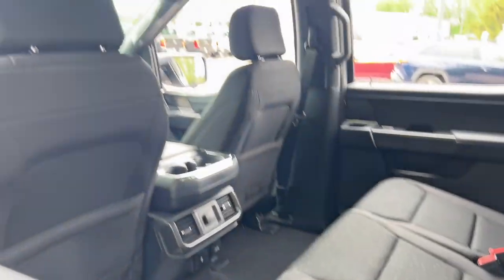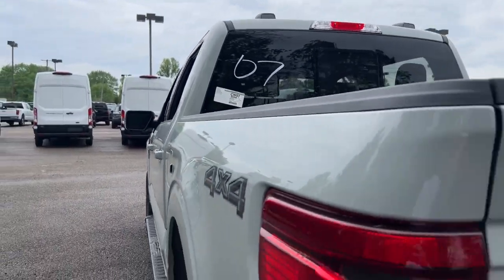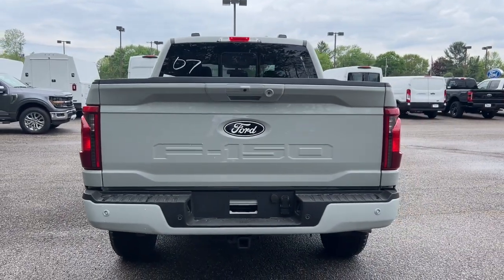2024 Ford F-150 XLT Delaware, Marysville, Powell, Marion, Sunbury OH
New 2024 Ford F-150 XLT available at Byers Ford located in 1101 Columbus Pike, Delaware, OH, 43015. Servicing the Delaware, Marysville, Powell, Marion, Sunbury area.
Please mention the stock F240204 when you contact the dealership for this vehicle.

Picture yourself in the  2024  Ford F-150. Enjoy a new level of ease and confidence whether at work or play when you're in this F-one-fifty. Available features let you customize its hard-working bed, and a unique combination of military grade aluminum alloy and high-strength steel give you the edge with class-leading towing and payload capabilities.  These are just some of the great options this vehicle comes with: Apple Carplay®/Android Auto®, Touchscreen Infotainment System, Pre-Collision System, Navigation System, Keyless Entry, Heated Mirrors, Satellite Radio, iPod/MP3 Input, Remote Engine Start, Back-Up Camera. Get more out of a light-duty pickup than you ever thought possible. This F-one-fifty is waiting just for you. Come in for a fun and easy test drive. Our team will make it the best part of your day.